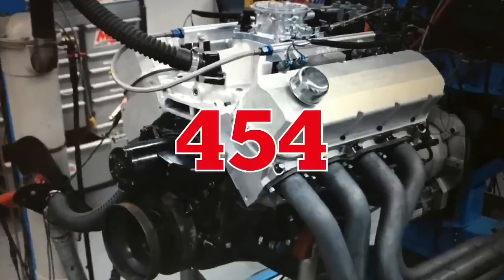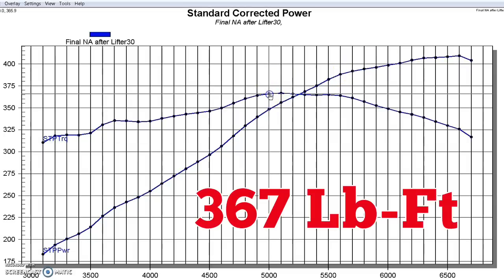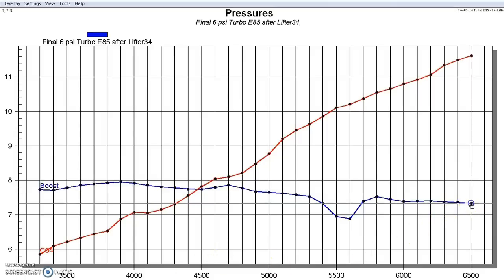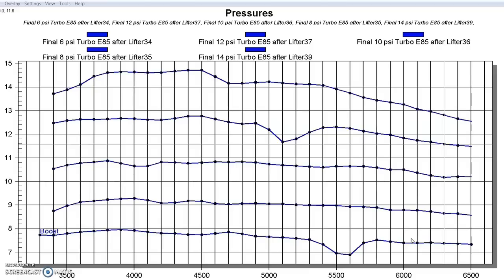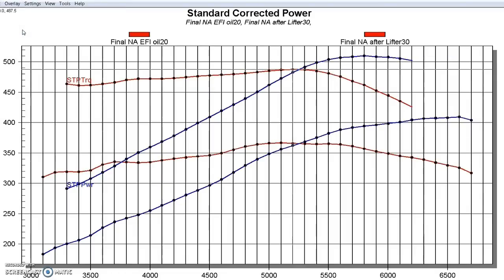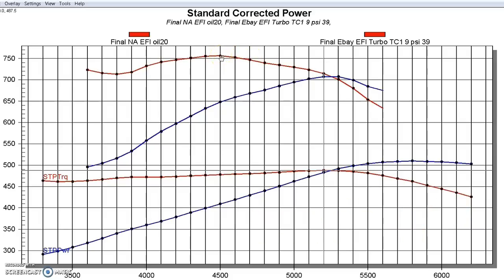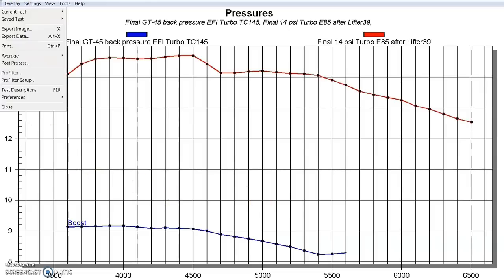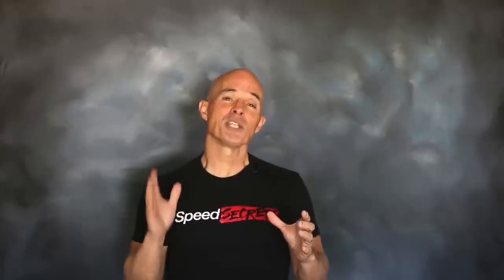EBAY TURBO TITANS-4.8L vs 454 (GT45 TURBO)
FULL DYNO RESULTS-SAME GT45 TURBO. Turbo 4.8L LS vs Turbo 454 BBC-Who Wins? Check out this test comparing a 4.8L LR4 to a 454 BBC, each equipped with the same Ebay GT-45 Turbo. Include are the hp and torque numbers for both moors, both NA and turbo, as well as boost and back pressure. How high did that back pressure get?